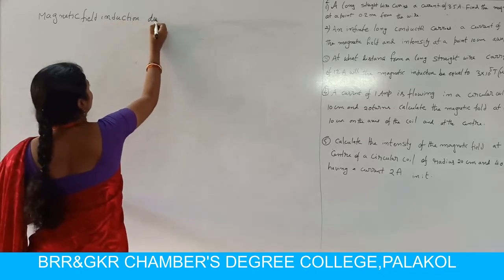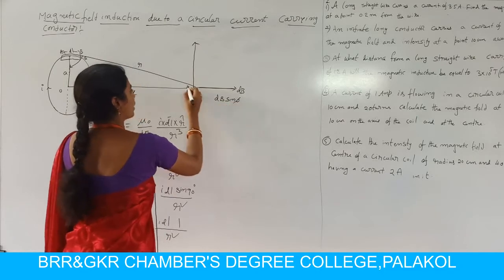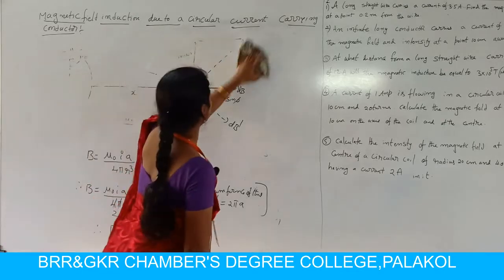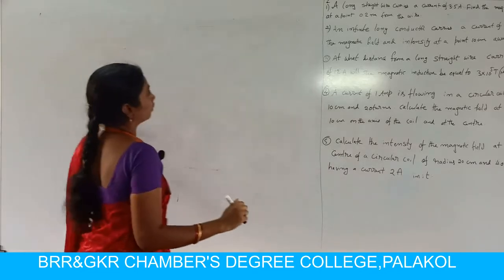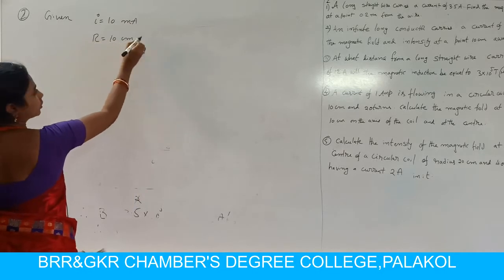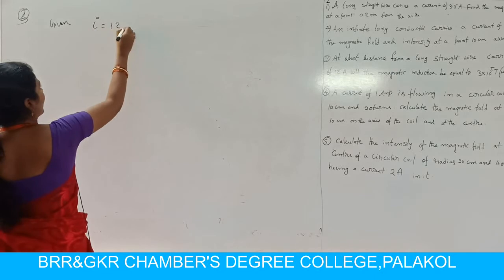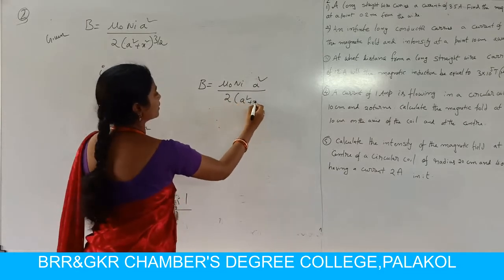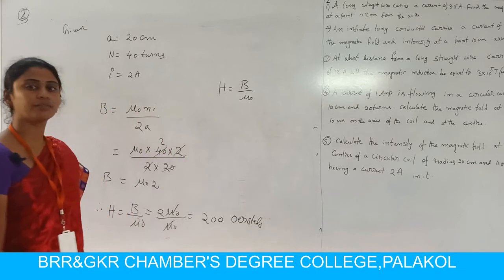III BSC-PHYSICS-V(A)-ELECTRICITY MAGNETISM&ELECTRONICS-SESSION 7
Magnetic induction due to a circular coil & Problems on Straight wire & Circular loop